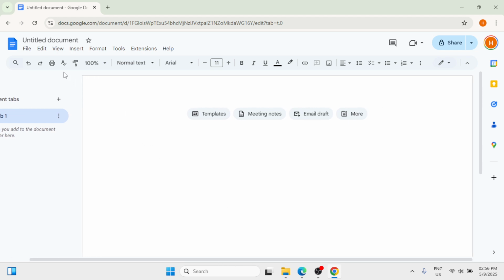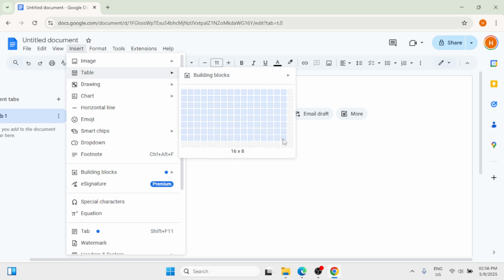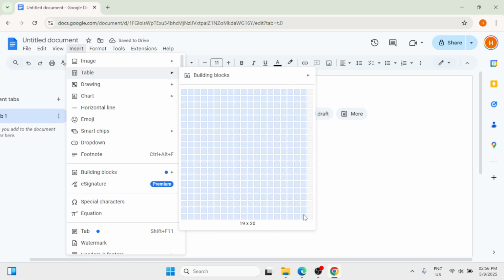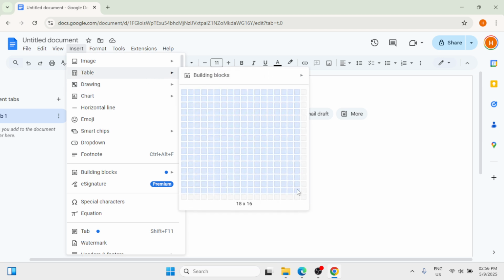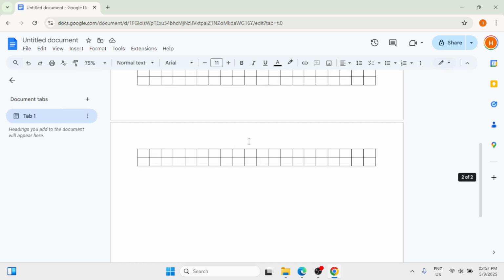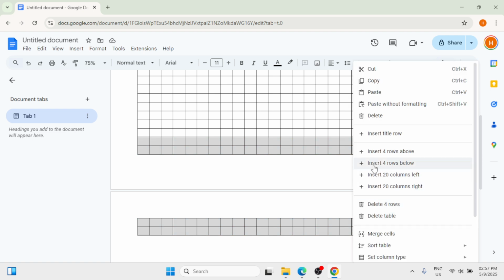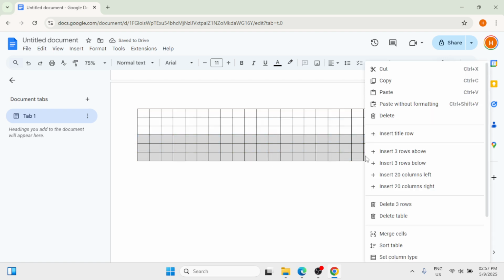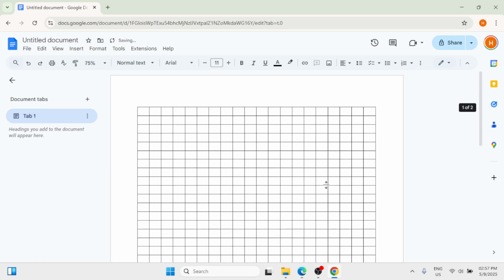How To CREATE Math's Worksheets In Google Docs - GUIDE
Learn how to create math's worksheets in Google Docs with this easy step-by-step guide.
Perfect for teachers, tutors, or parents creating practice sheets for students.
Use tables, equations, and formatting tools to design your worksheet.
Watch now and build custom math worksheets in minutes!